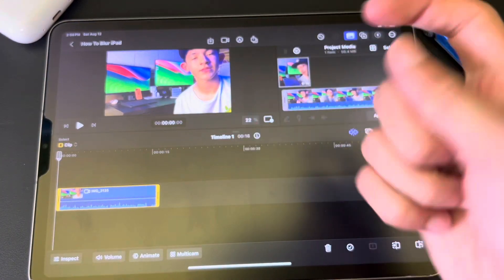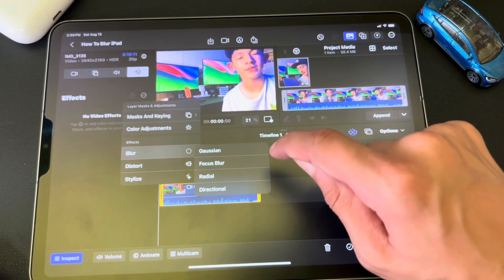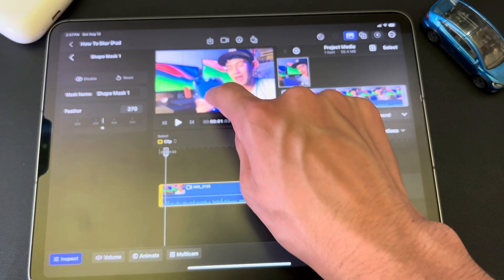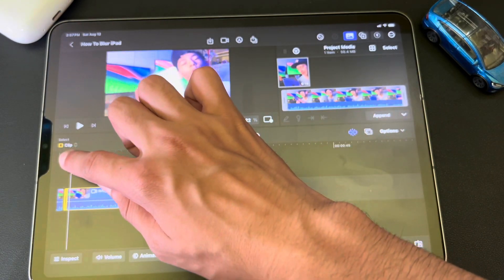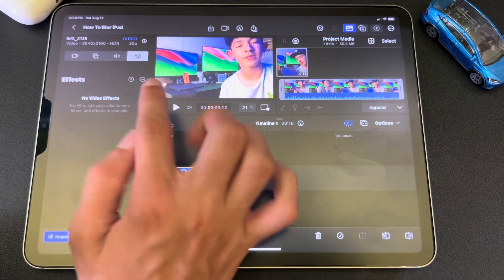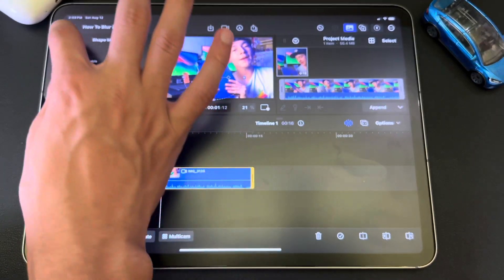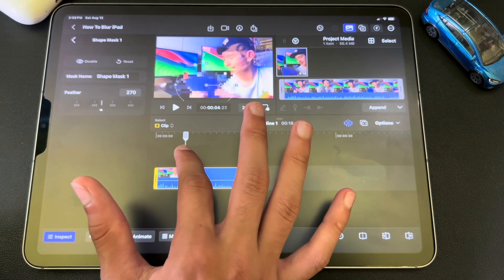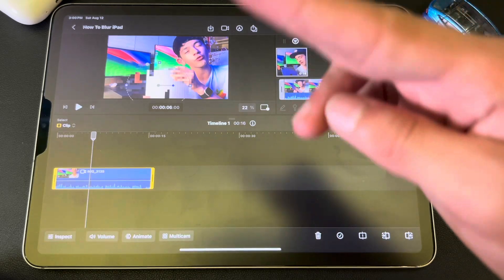Master Final Cut Pro iPad: Blur Any Item with Ease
I had to learn all these tricks myself so I'm showing you this so you won't have too!